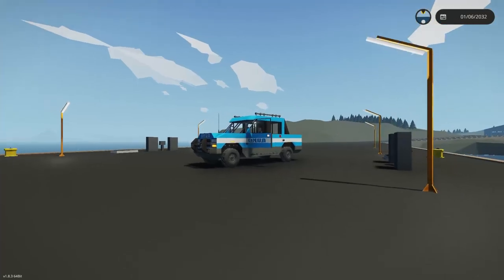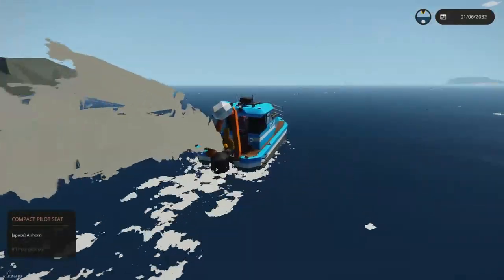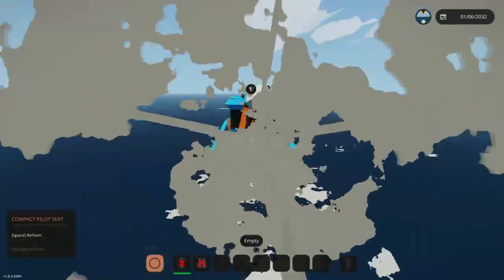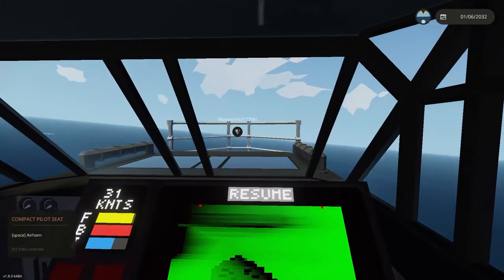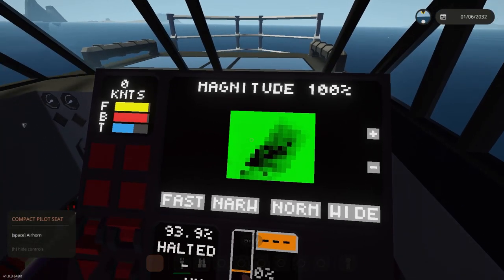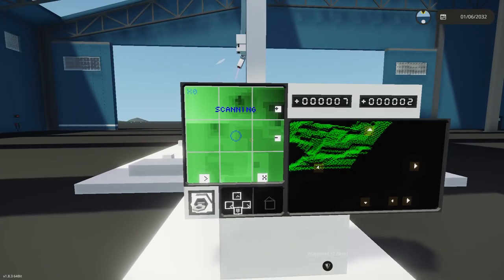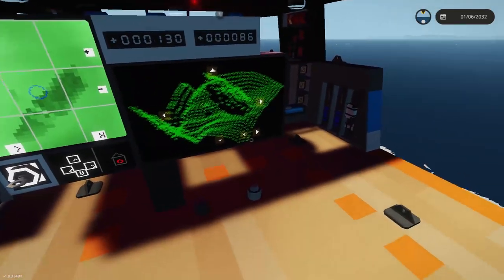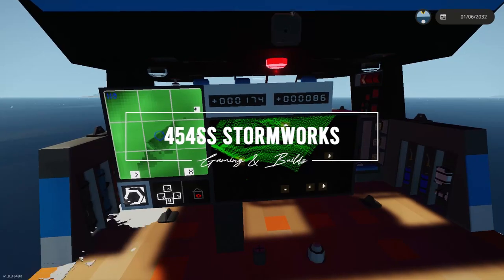TWO INCREDIBLE shipwreck laser scanners for STORMWORKS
In this video, 454ss showcases two incredible scanning lasers that were inspired by the laser scanning system developed and showcased by 454ss!

Creations

3D scanner - ocean surface scanner/lidar camera (By Kenny Powers) -